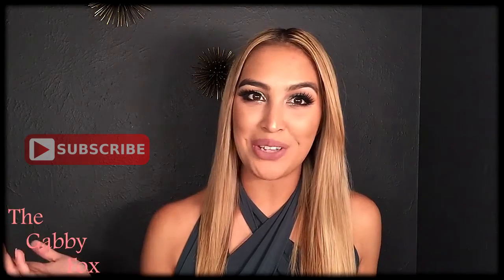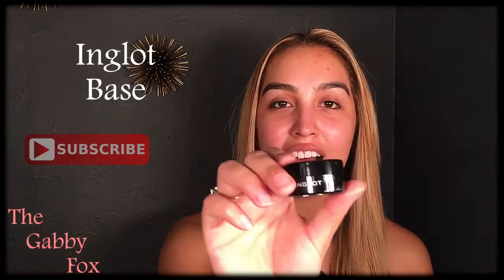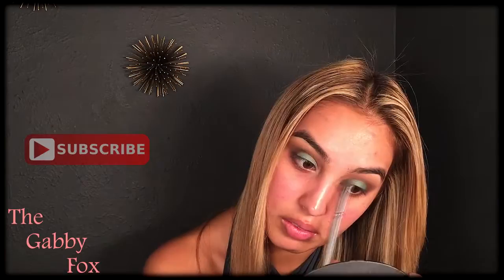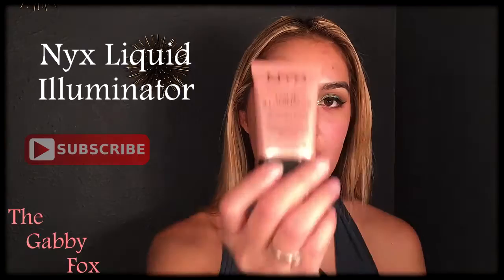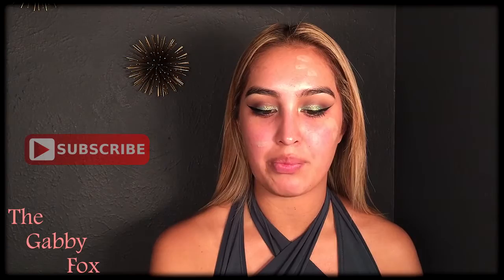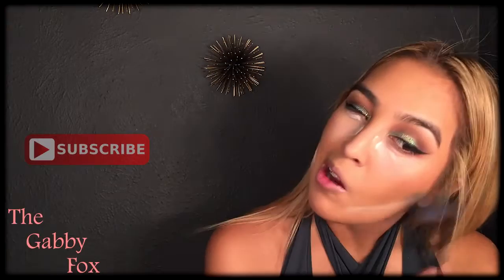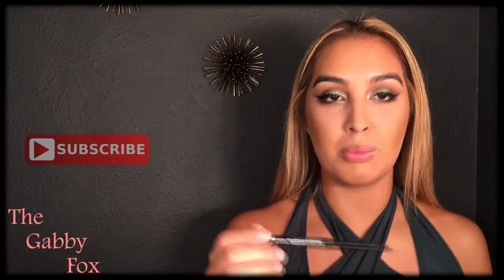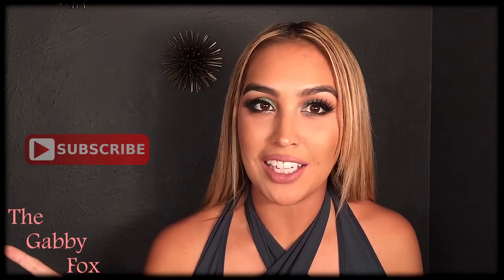Makeup Tutorial :: Kathleen Lights Makeup Palette :: Emerald Shadow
💚EMERALD💚 Last night I played in the new @kathleenlights Palette from @morphebrushes wonderful shades for the holiday season with great pigments, and its only $14.99!